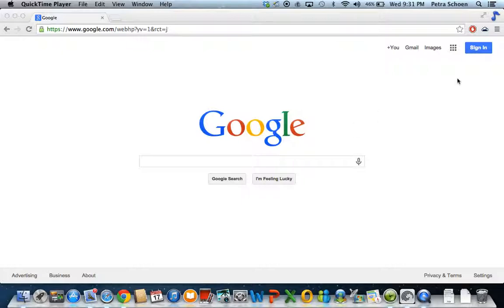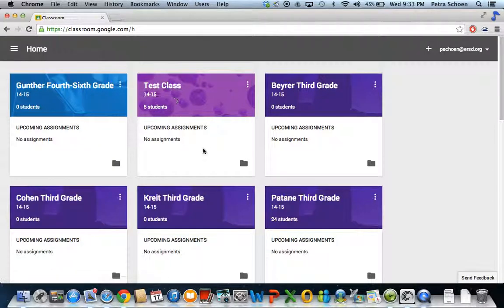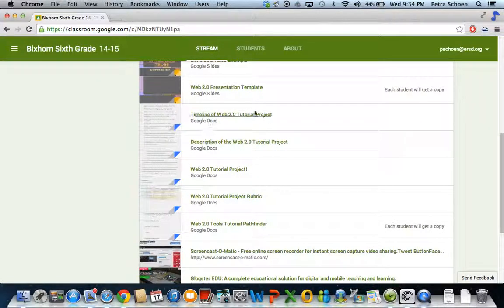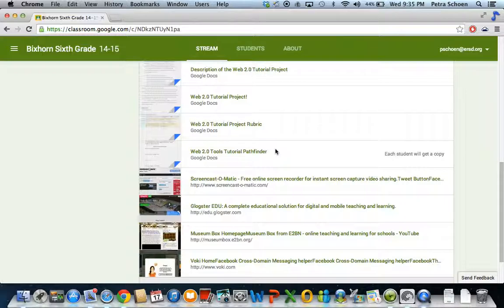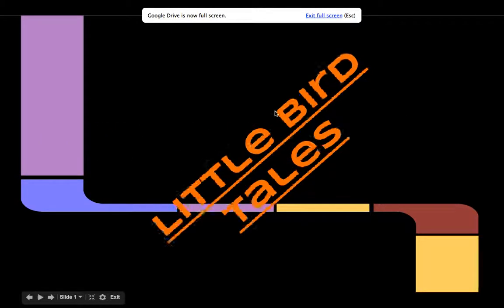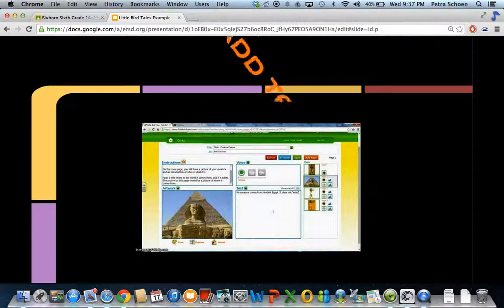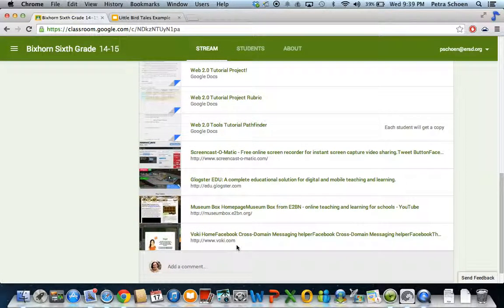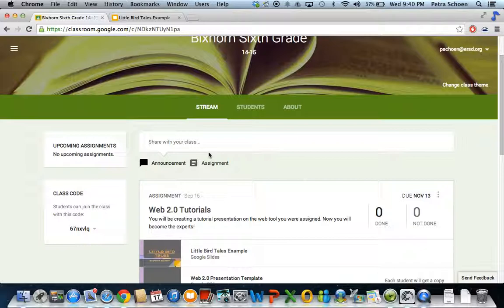Web 2 0 Intro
This is an introduction to the Web 2.0 tutorial project for 6th grade.